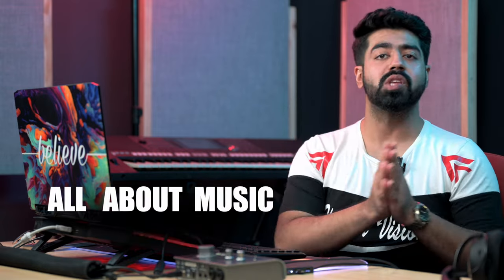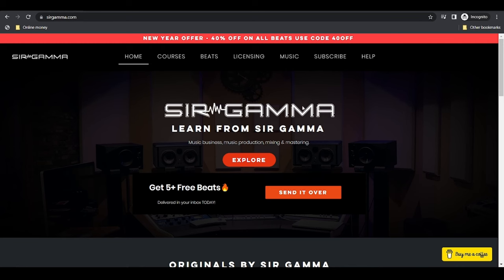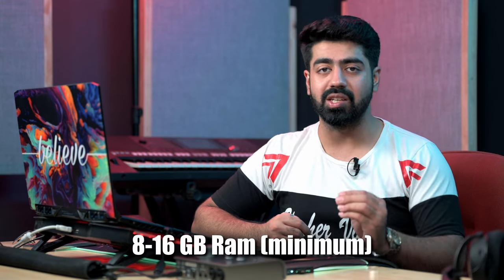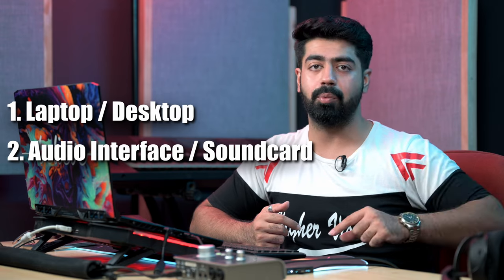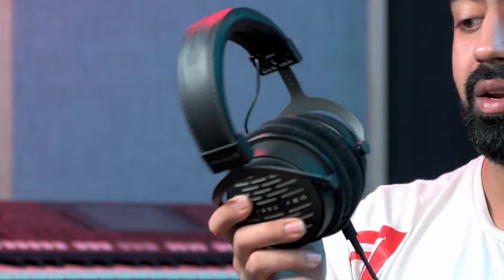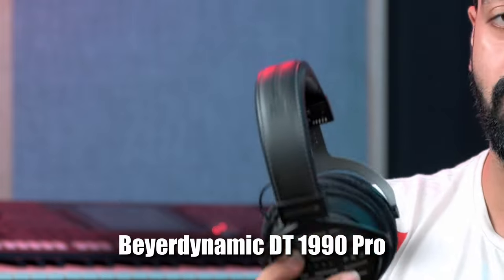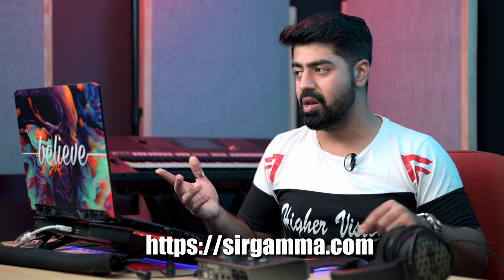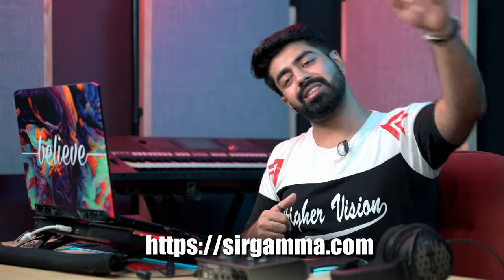How to Start a Music Production Career with Minimum Investment - Music Producer Advice for Beginners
This video will guide you about where and how to invest in your music production career in the beginning stages and how to start a music career with minimum investment!

Get 💲10 off of Songtrust by using my personal discount coupon at checkout - 230924a-AJA

Check out my Music Business, Music production, Mixing & Mastering Courses & services

00:00 - Intro
01:20 - What You Think You Need
02:55 - Special Announcements
03:54 - My 1st Best Investment
05:05 - Misconceptions of Beginners
07:42 - My 2nd Best Investment
10:32 - My 3rd Best Investment